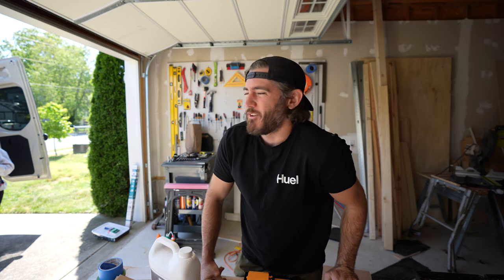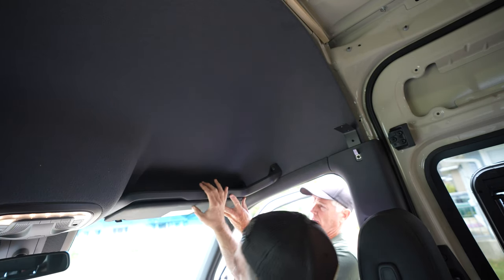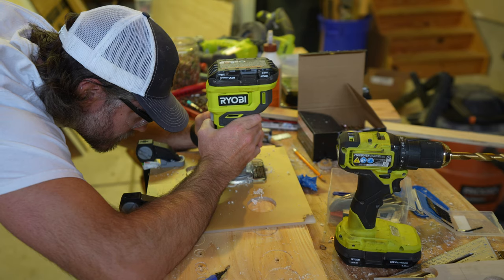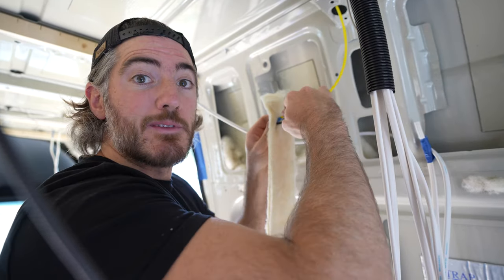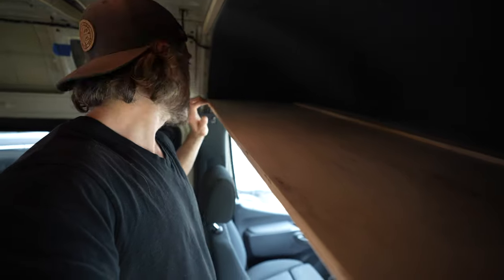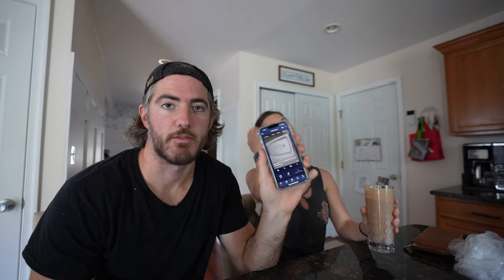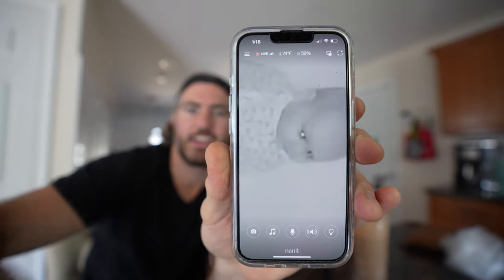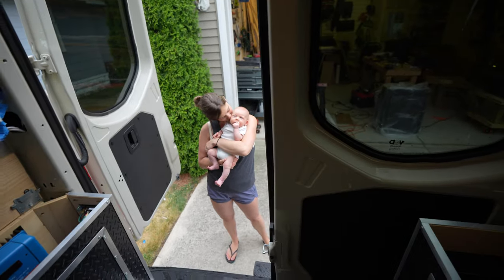Attempting to Build a Van with an Infant...It's NOT Easy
In episode 21 of our van build series, we make some progress framing out the shower, adding the shiplap ceiling, adding insulation, and creating our electrical command center.  Van building these days are a bit more difficult and with our new little boy, we struggle to get large stretches of build time!  However, we wouldn't change a thing, since he's the apple of our eye.

Electric Command Center Components:
* 1/4" White Acrylic
* Water Meter
* Latch Switch

* 50 Inch Light Bar
* Light Bar Wiring Harness
* Blue Seas
* Garage Flooring
* Solar Entry Gland

📷 Our Gear:
* 360 Camera